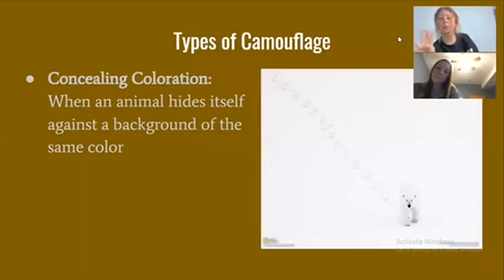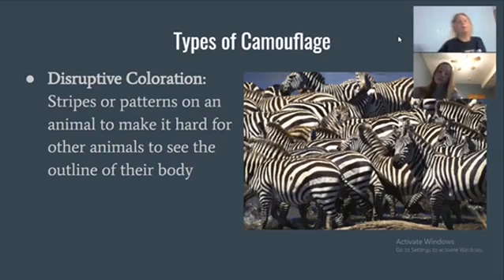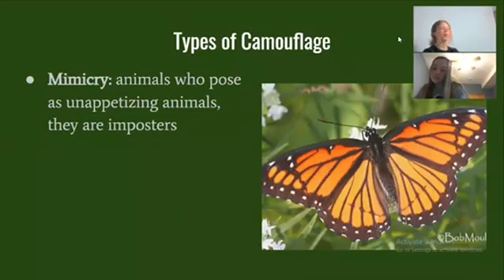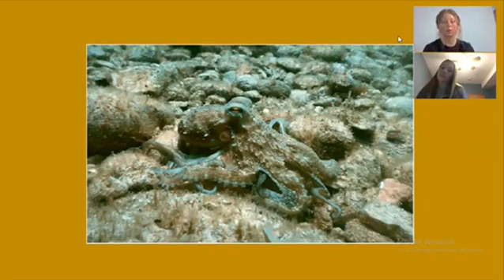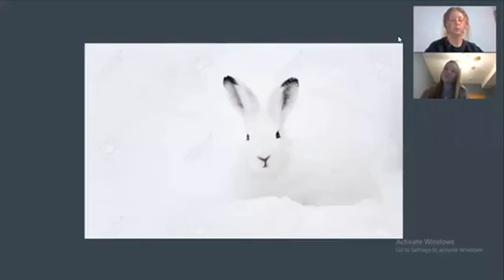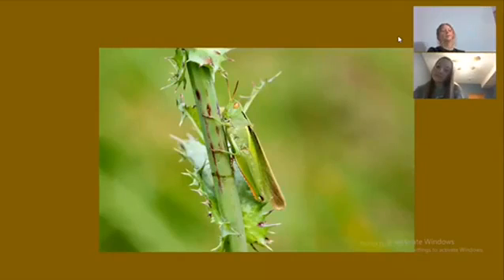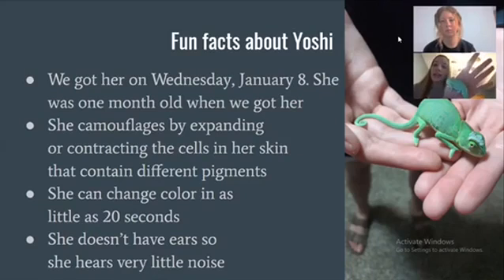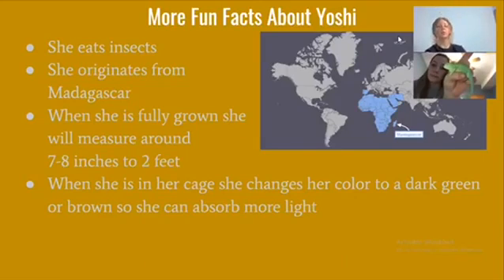Camouflaging chameleons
Kinley and Sam will take you into the unique world of camouflage and how and why animals use it for protection. You will be introduced to their chameleon!